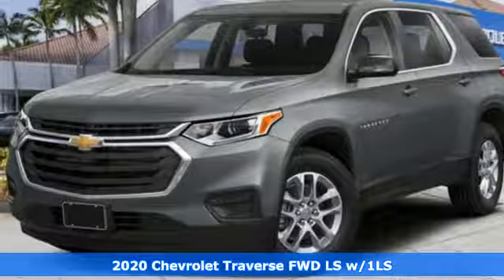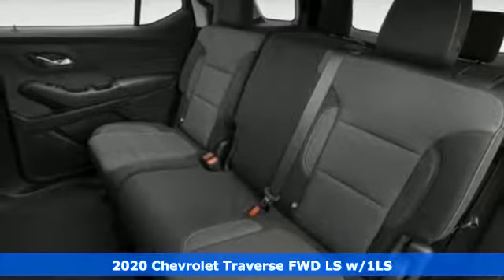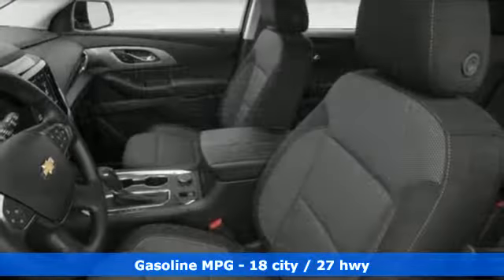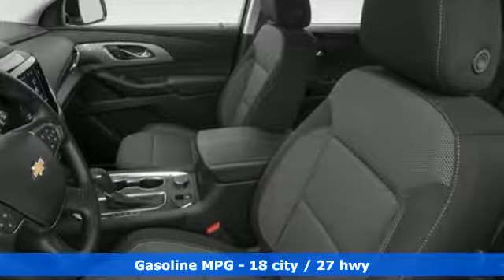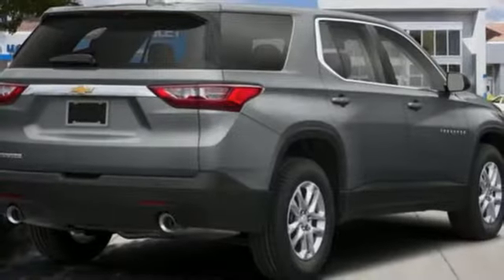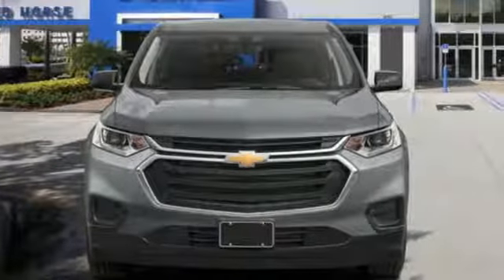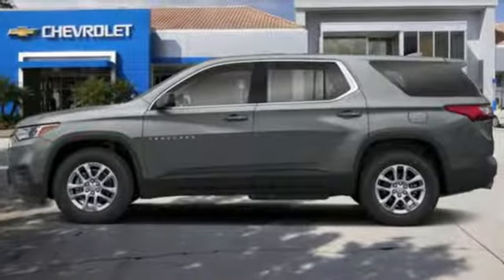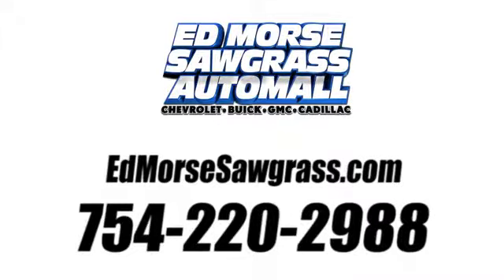New 2020 Chevrolet Traverse Sunrise FL Miami, FL LJ131387 - SOLD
Year: 2020
Make: Chevrolet
Model: Traverse
Trim: LS
Engine: 3.6L 6 cyl
Transmission: Automatic
Color: Satin Steel Metallic
Interior: Black
Stock #: LJ131387
VIN: 1GNERFKW4LJ131387
This 2020 Chevrolet Traverse LS is offered to you for sale by Ed Morse Sawgrass Auto Mall. This SUV gives you versatility, style and comfort all in one vehicle. You've found the one you've been looking for. Your dream car. This vehicle won't last long, take it home today. Just what you've been looking for. With quality in mind, this vehicle is the perfect addition to take home.

Address:
14401 West Sunrise Bouledvard